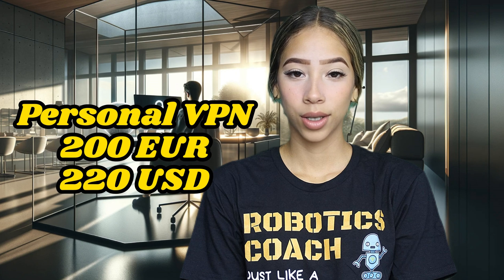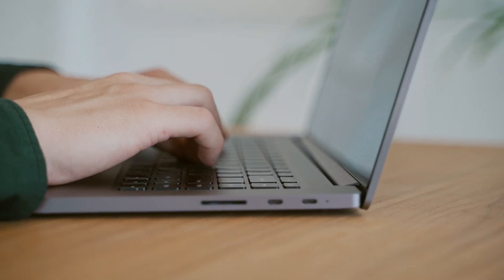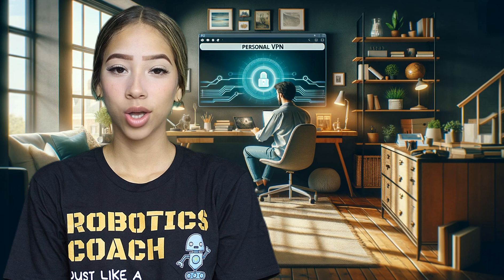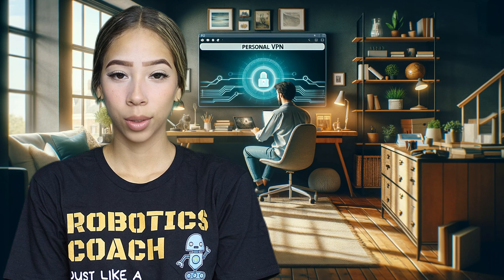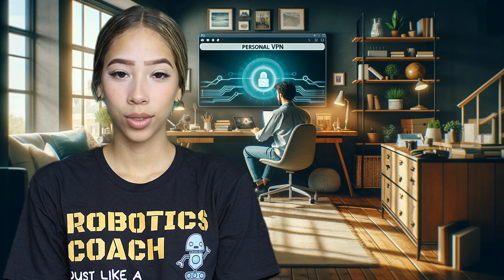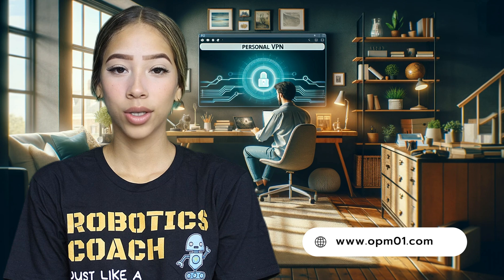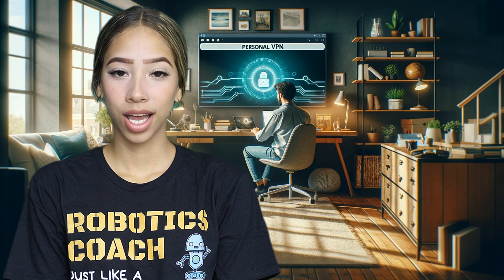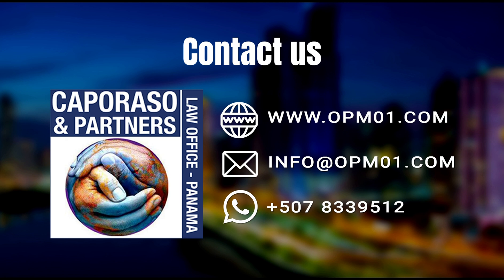Personal VPN with your home or office IP address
If you travel a lot you might need a personal VPN with your home or office IP to have regular access to banks or websites.
Do you travel a lot? Certain web services may not work when you are abroad or may detect an IP address different from your usual one. An IP is a unique number that identifies an Internet network, allowing you to communicate and locate it exactly.
When your IP address is not recognized or is incorrectly assigned to a different geographic location by Internet services, you could face a series of inconveniences that go beyond those already mentioned and that we detail in this article.
What to do in this case? Simple, create a personal VPN with the IP of your home or office. This can be done with certain specific routers. If you do not have the knowledge to do so, OPM CORPORATION’s technicians can analyze your router and, if it is not compatible, they can tell you where to buy one online. In addition, for 200 EUR they will provide you with a complete configuration service so that you will always appear connected from your home or office.
When banks and financial institutions detect access from an IP address they do not recognize or consider unusual, they may implement additional security measures to protect accounts and financial data.
This may include extra verification requirements such as security questions, sending one-time use codes to your cell phone or email, or even direct confirmation calls to ensure that it is really you trying to access the account. With a personal VPN with your home or office IP, you won’t have these inconveniences.